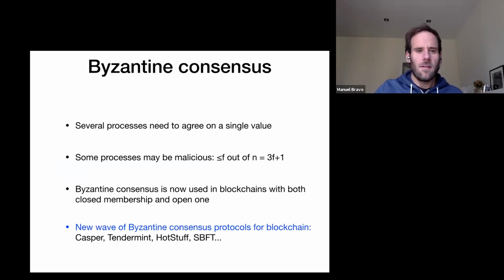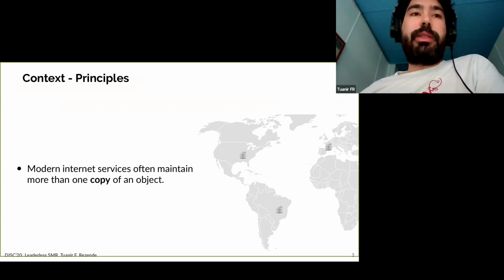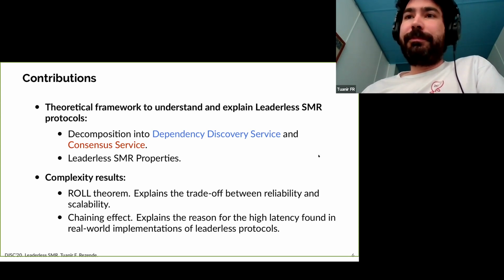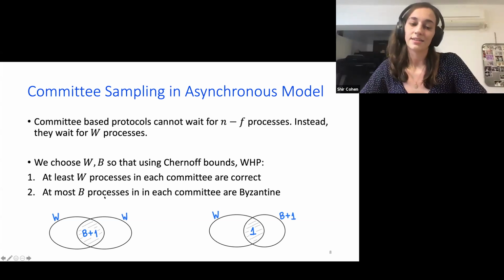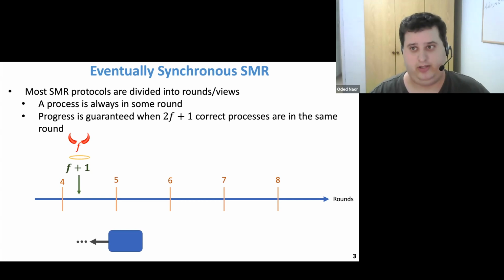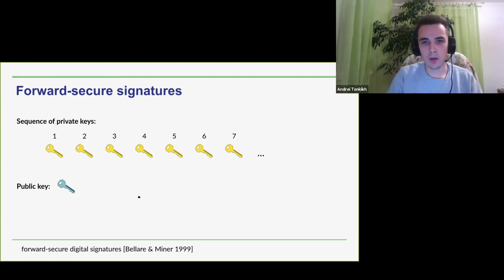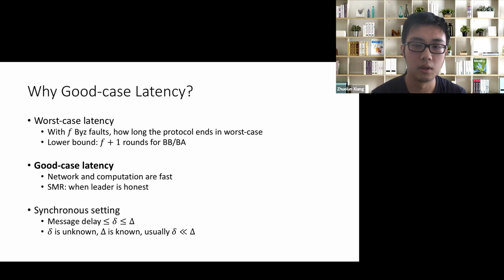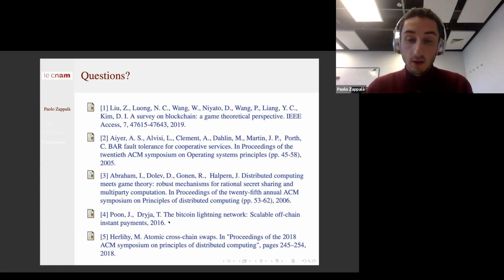DISC 2020 session 5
0:00 Opening of the session
0:19 Making Byzantine Consensus Live
8:22 Leaderless State-Machine Replication: Specification, Properties, Limits
17:28 Not a COINcidence: Sub-Quadratic Asynchronous Byzantine Agreement WHP
27:25 Expected Linear Round Synchronization: The Missing Link for Linear Byzantine SMR
34:48 Asynchronous Reconfiguration with Byzantine Failures
42:26 Brief Announcement: Byzantine Agreement, Broadcast and State Machine Replication with Optimal Good-case Latency
47:38 Brief Announcement: Game theoretical framework for analyzing Blockchains Robustness